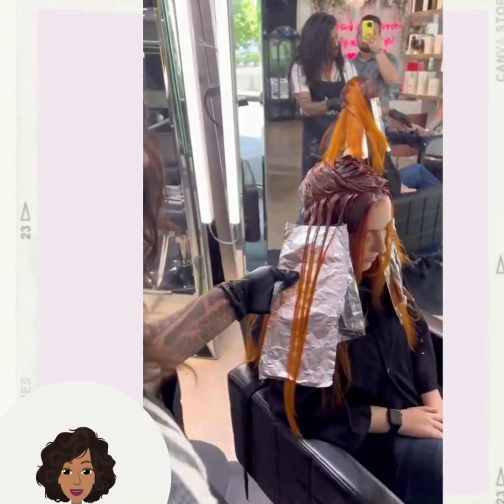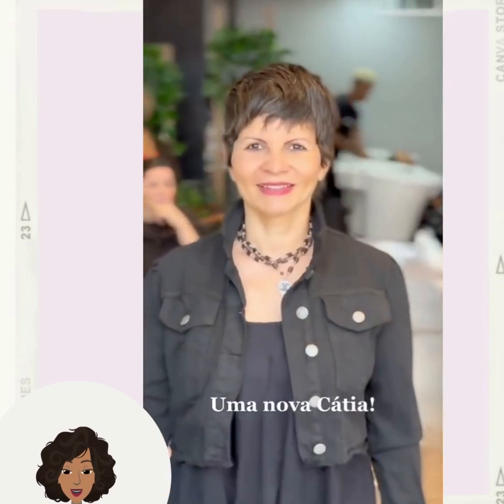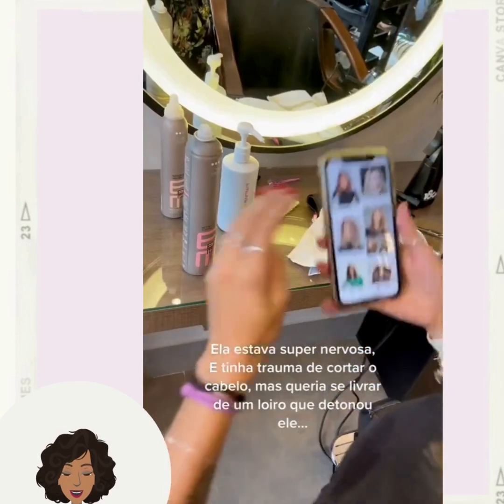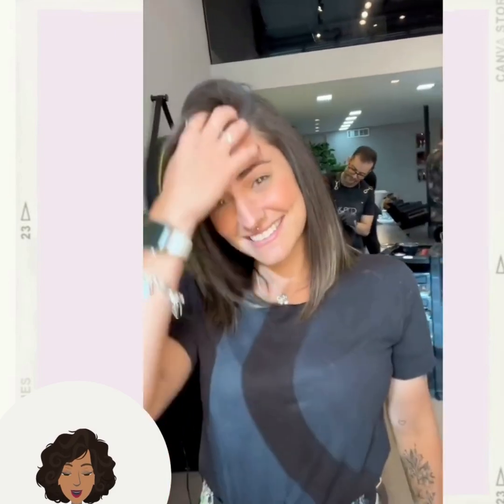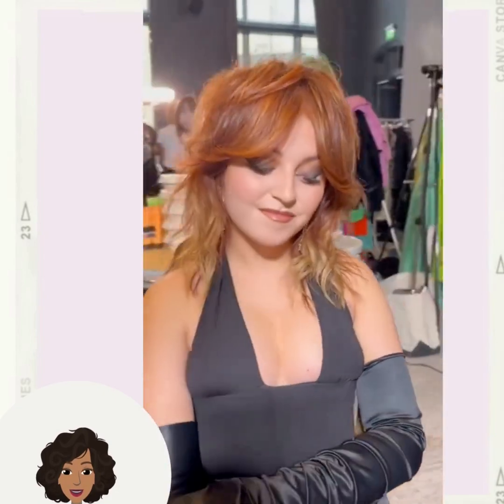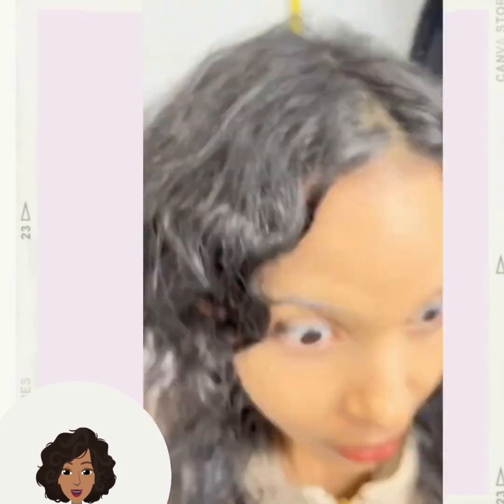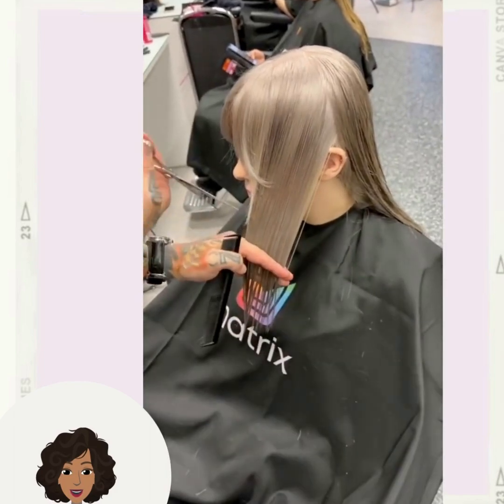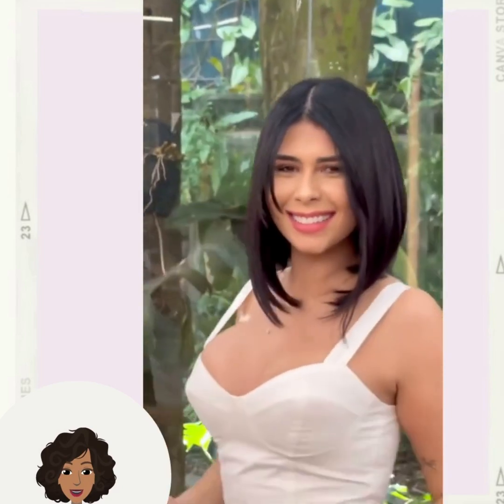9 Clever & Trending Hair Ideas To Wear This Spring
9 Clever & Trending Hair Ideas To Wear This Spring 2023

video topic:
- pixie haircuts
- hair transformations
- 2023 fashion trends